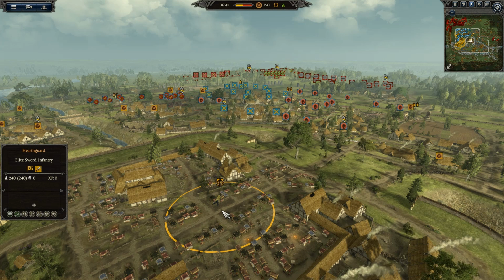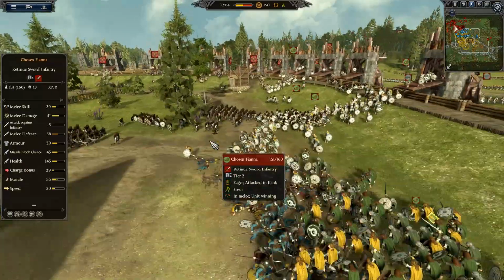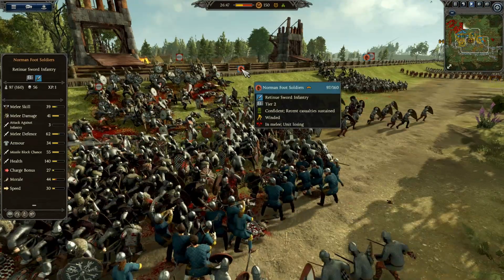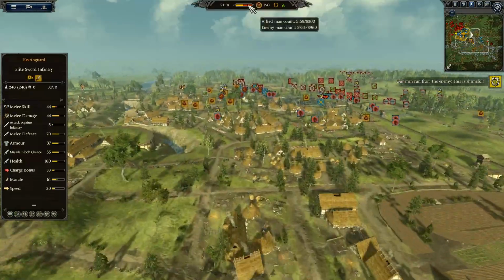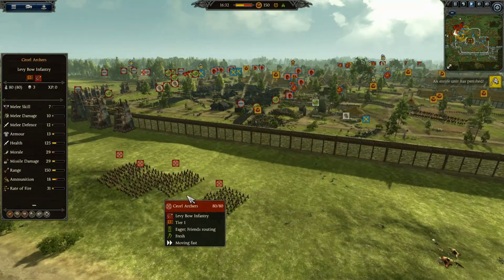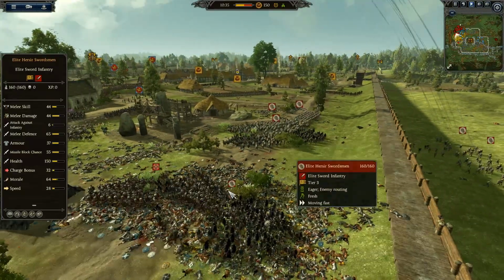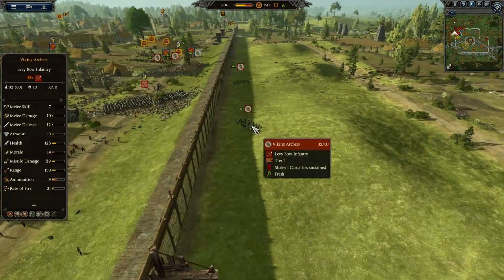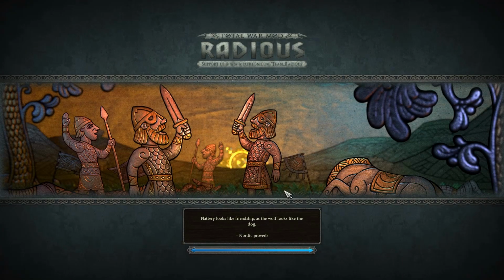17000 Man BLOODY Siege Of Northwic! 4v4 Total War Thrones Of Britannia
In today's siege battle on Thrones Of Britannia, you will see a 17000 Man BLOODY Siege Of Northwic! You will find the best total war Rome 2 videos here. I hope you are having a great day, sit down for a solid multiplayer online battle replay here!

00:00 Introduction
00:16 Welcome/Army Compositions
04:19 Siege Beginning